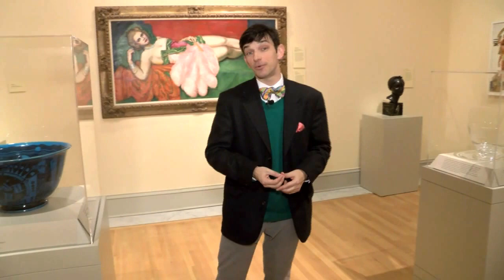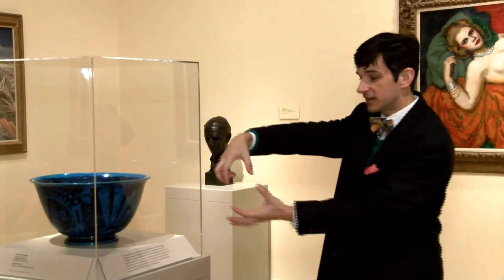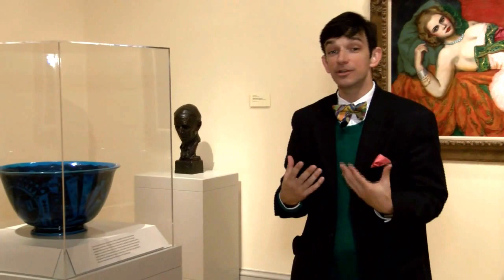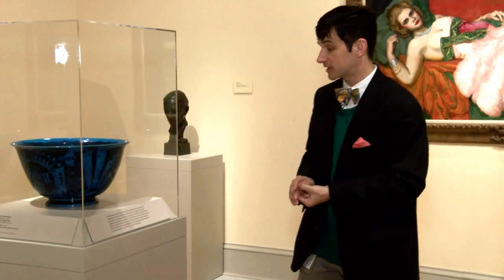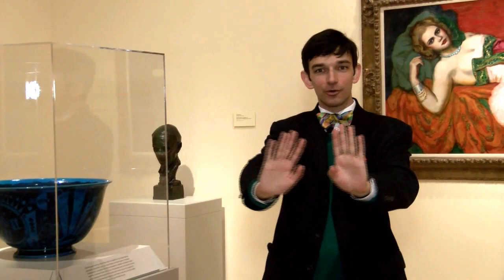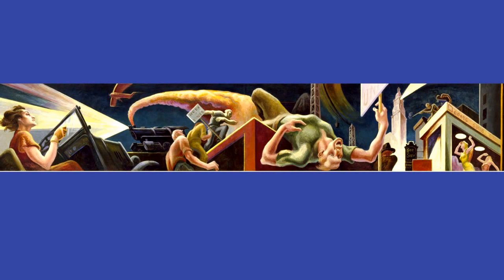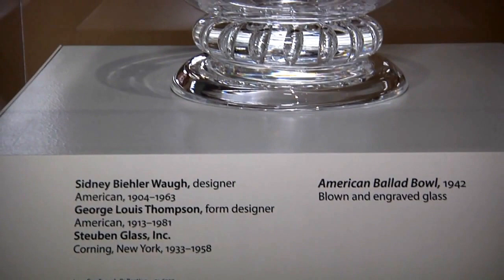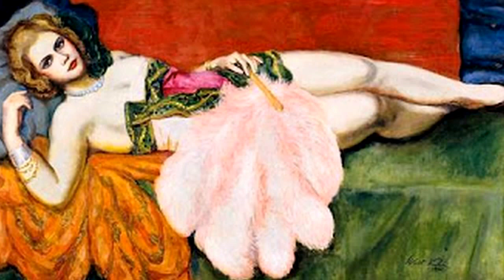American Modernism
American Modernism, Gallery 221, The Chrysler Museum, Norfolk, Virginia featuring the Jazz Bowl, the Ballad Bowl, a mural by Thomas Hart Benton and the painting, "American Beauty" by Walt Kuhn, presented by American Art Curator, Alex Mann.